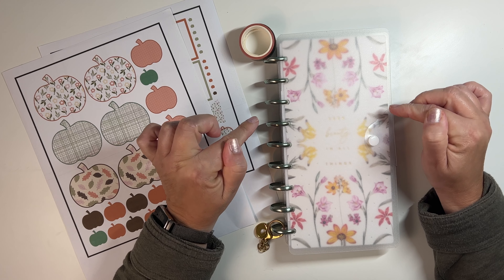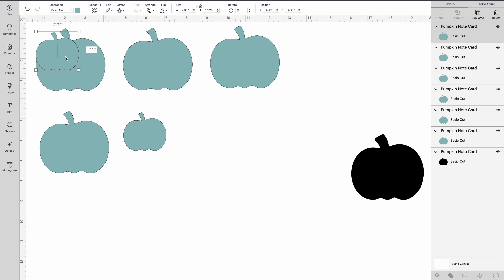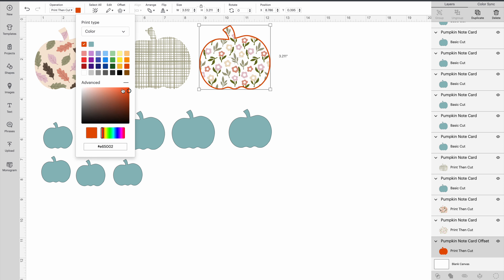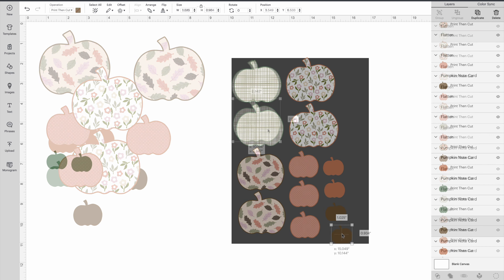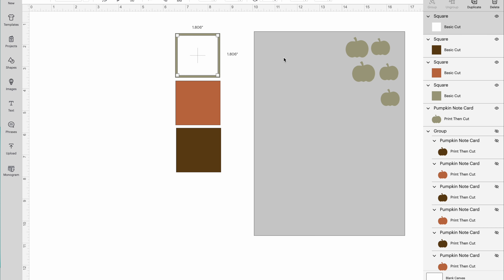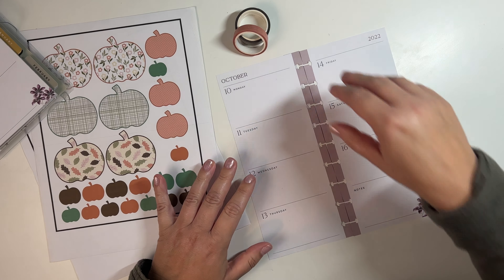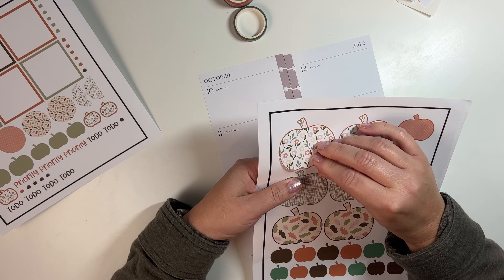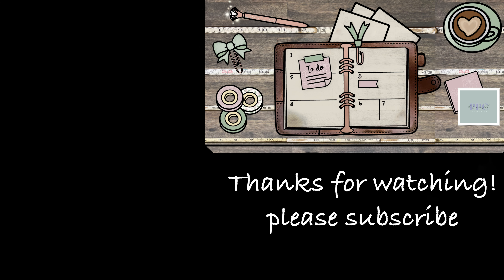Happy Planner SKINNY CLASSIC | Plan With Me | Sticker HOW TO & FREEBIE!!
(If you are a first time EC buyer you will get a $10 code and if you're a repeat buyer using this link won't cost you anything it just supports my channel, Thank you)
PLUS:
Additional items shown not in Back To School Collection-

Above are links to items I shown in my video.  Using these links do not cost you anything they just let Erin Condren know I told you about the item and you enjoy watching my content to keep me eligible to receive more items for review.  A see it before you buy it situation!